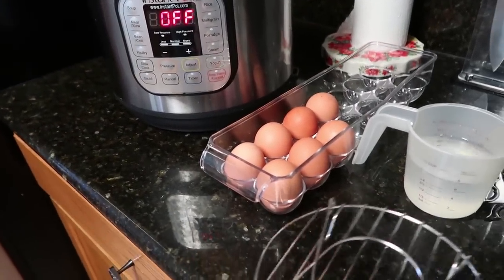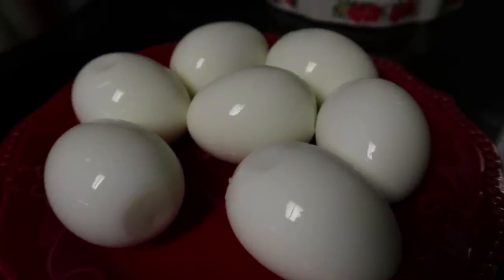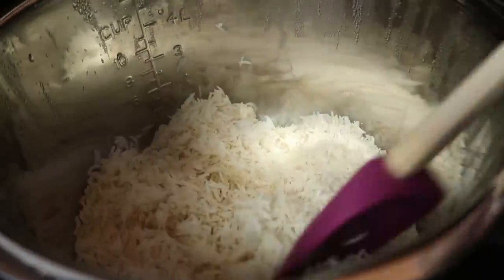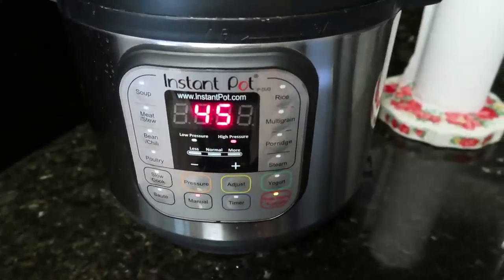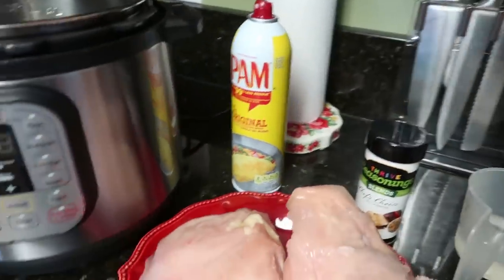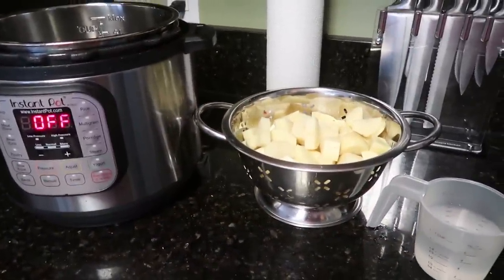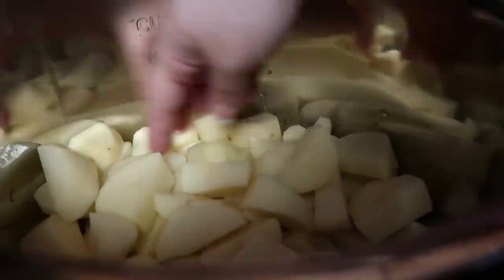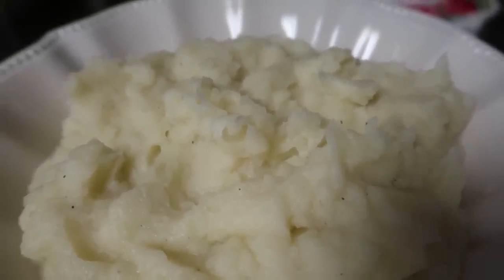Instant Pot | Top 5 Easiest Things To Cook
I am back with another Instant Pot video! Today I am sharing my top 5 easiest things you're going to want to start cooking in your Instant Pot. These are the perfect items for beginners.